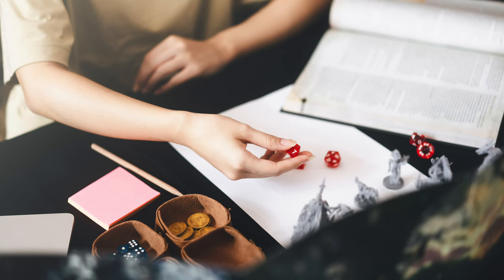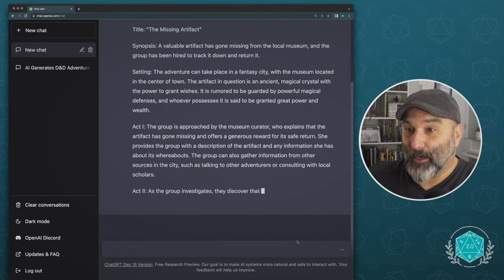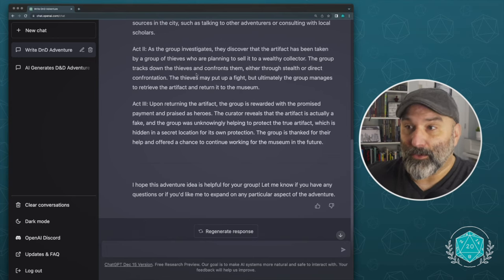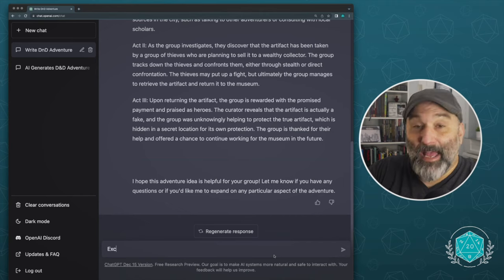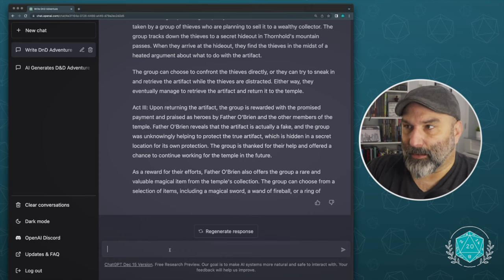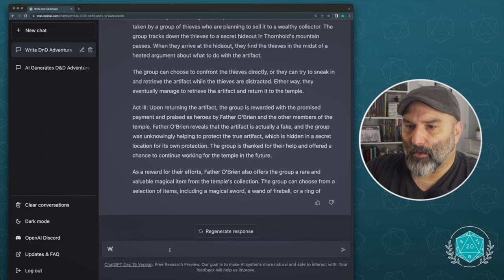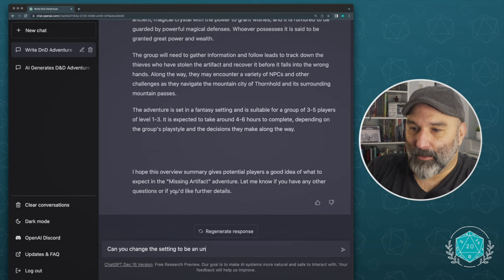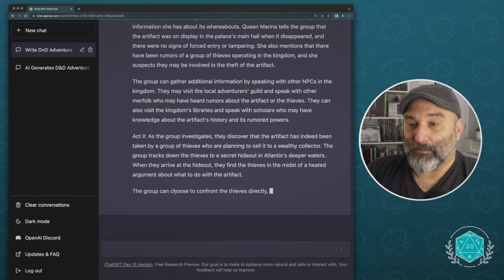Using ChatGPT to Write a D&D Adventure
With all of the buzz about artificial intelligence these days, is it possible to write a basic D&D adventure outline using ChatGPT? Let's find out! @GeekPhilosophy
✅ D&D Starter Set: Dragons of Stormwreck Isle
✅ D&D Player’s Handbook
✅ D&D Dungeon Master’s Guide
✅ D&D Monster Manual
✅ Dungeons & Dragons Core Rulebooks Gift Collection Set
✅ Chessex Pound of Polyhedral Dice
Canva is a free-to-use online graphic design tool. Use it to create social media posts, presentations, posters, videos, logos and more. The Pro version of the tool unlocks a bunch of features that we've found useful in creating handouts, graphics, and other great RPG visuals!

Ecamm Live is an all-in-one live streaming & video production studio for Mac. It's a great option for both RPG livestreaming and recording videos!

dScryb is an award-winning resource that provides Boxed Text—descriptions of places, monsters, spells, items, characters, and other observations—meant to be read aloud by GMs to players.
✨ FOLLOW US ONLINE! ✨
Geek Philosophy is a participant in the Amazon Services LLC Associates Program, an affiliate advertising program designed to provide a means for sites to earn advertising fees by advertising and linking to Amazon.com.